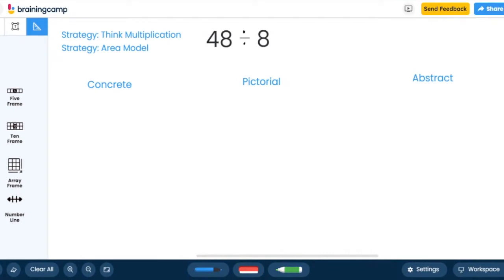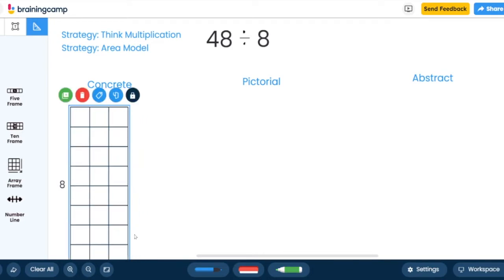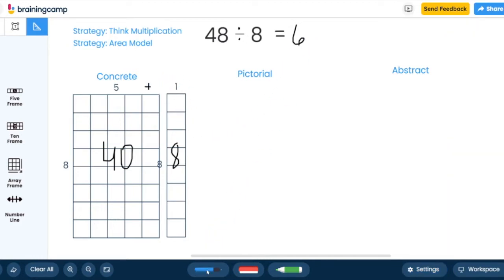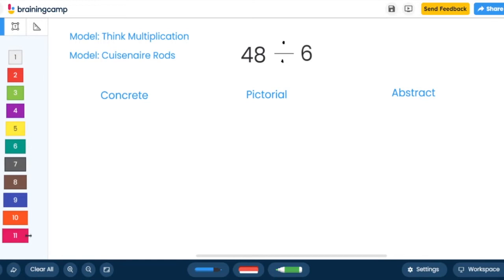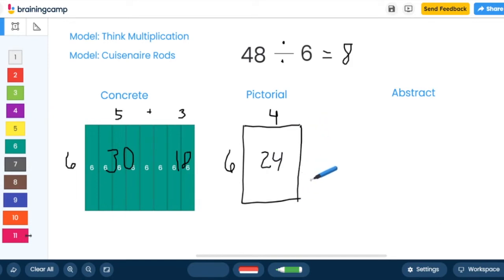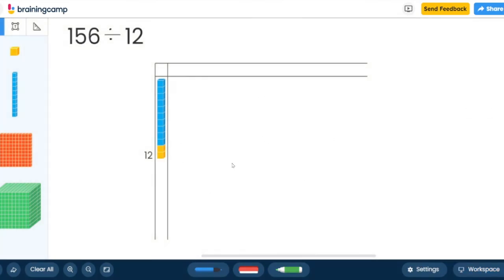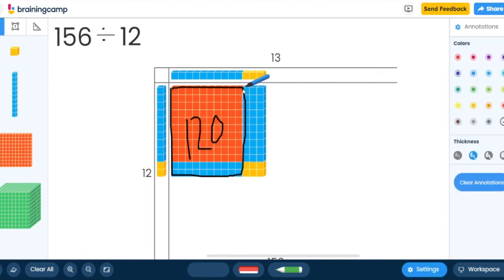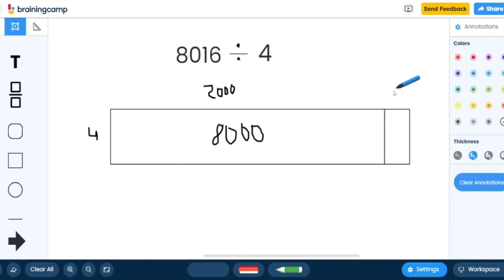Division - Think Mult